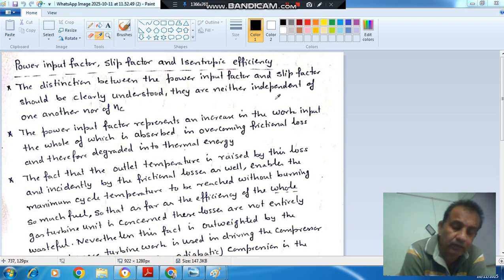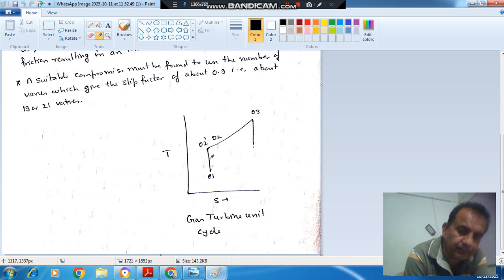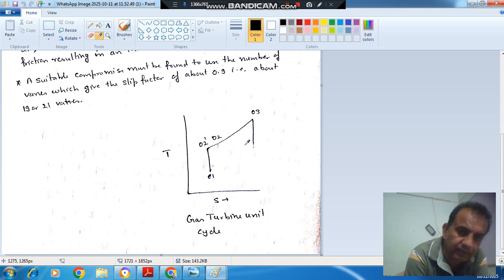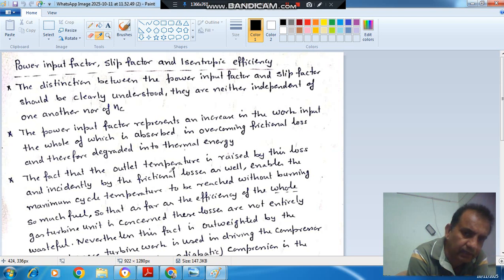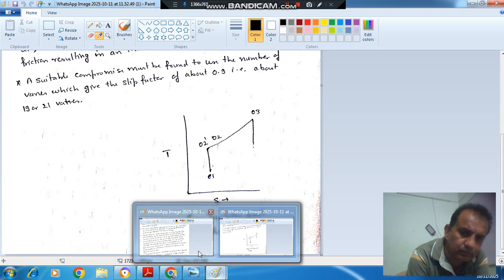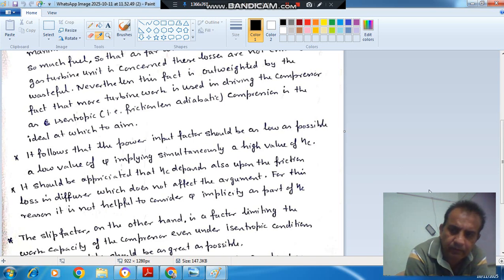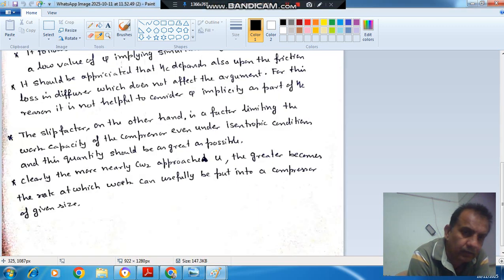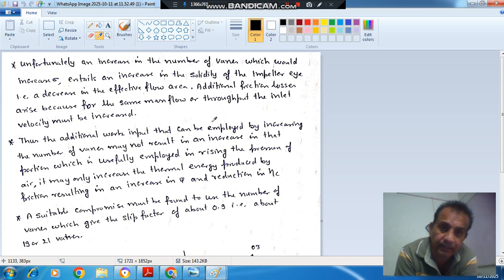Power input factor,slip facor and isentropic efficency dependence in centrifugal compressor